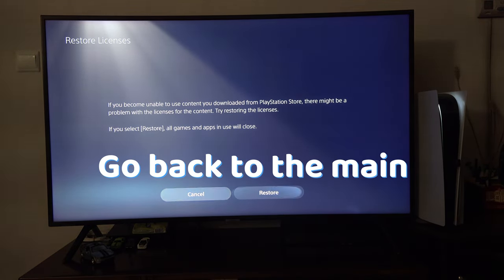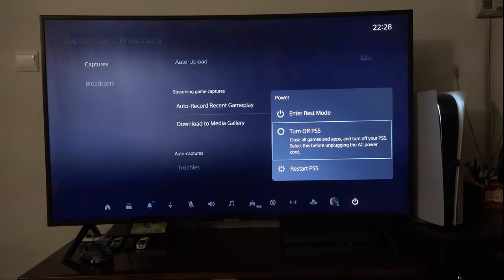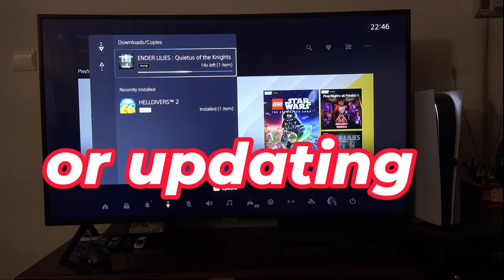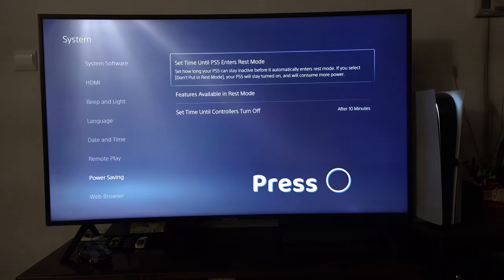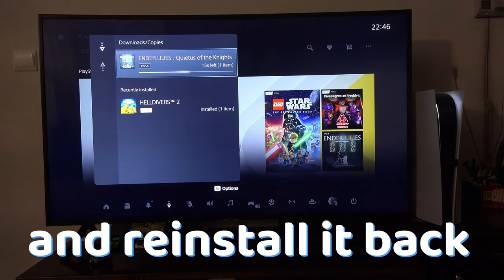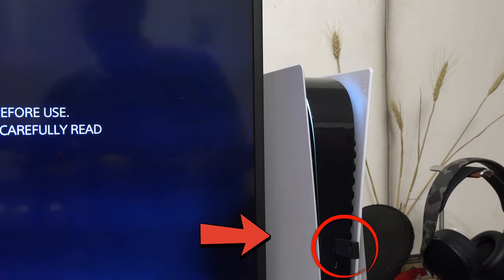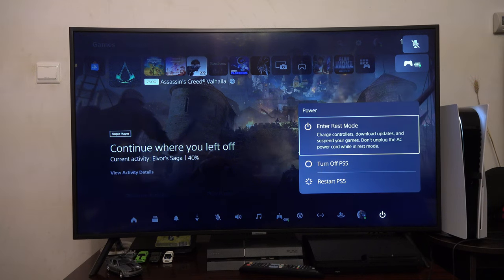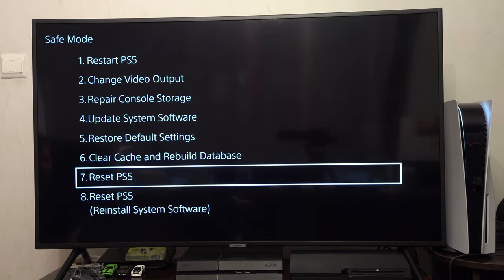How to fix PS5 crashing (including Green Screen)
A potential solution to solve your PS5 crashing is to go Settings, Users and Accounts, Other and Restore Licences.
Once you do that, Go to the main settings, Captures and Broadcasts, From Captures, scroll down to Trophies,  and here make sure that in Save Trophy Screenshot it is selected None, and in Save Trophy Videos select None. Then press the Playstation Button and restart your console.
If it didn’t work, you can try to go to settings, Captures and Broadcasts, Captures and uncheck Auto-upload.
Also there are some things you shouldn’t do to avoid crashes. Like for example don’t play a game if it is still downloading or if it is updating.

Another potential solution could be to go to settings, Power Saving,  Set Time  Until PS5 Enters Rest Mode and put both options to Don’t Put PS5 in Rest Mode. Then, under System, go to HDMI and uncheck Enable HDMI Device Link.

You can also delete the game and reinstall it.

If you are using an external SSD to play your games is to migrate your game into the internal SSD and then to unplug the SSD from the PS5. Maybe that external SSD is the fault for the crashing. Try to play the games directly from the internal memory of the PS5.

You  can also clear the cache. You can do this by turning off your PS5 completely. Then, unplug it for a couple of minutes before plugging it back in and turning it on.

If you don’t use an external SSD then you can turn off your PS5 and then when turning it on hold down the power button until you hear two beeps. Connect your controller via cable and then go to Repair Console storage or if it didn’t work, go to Clear Cache and Restore Database.